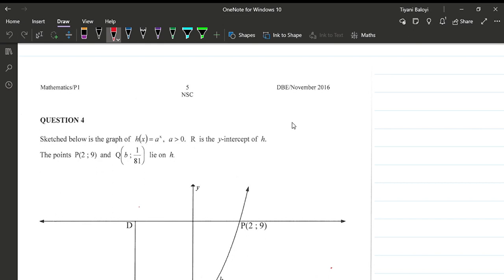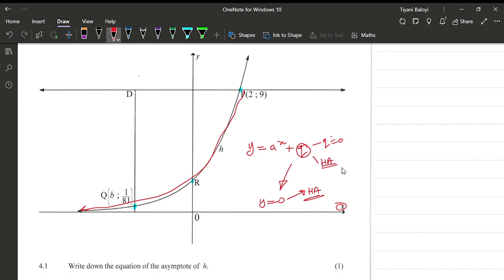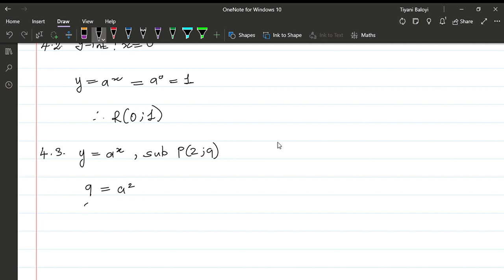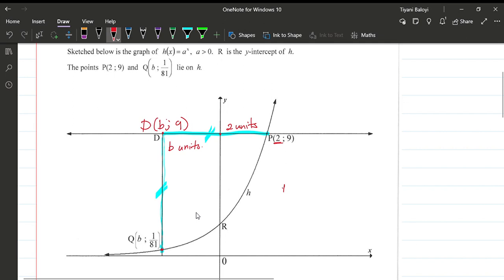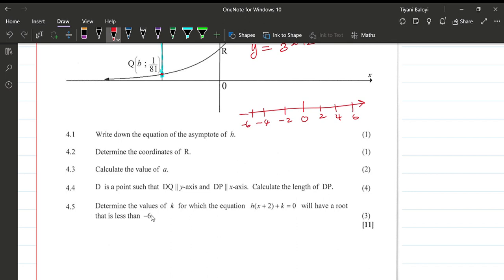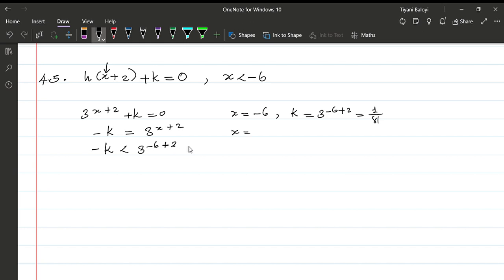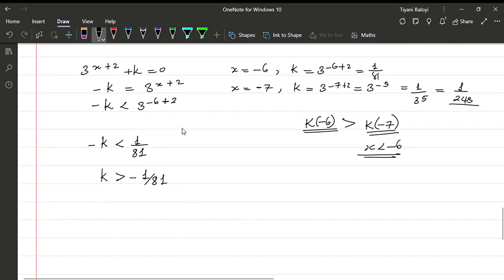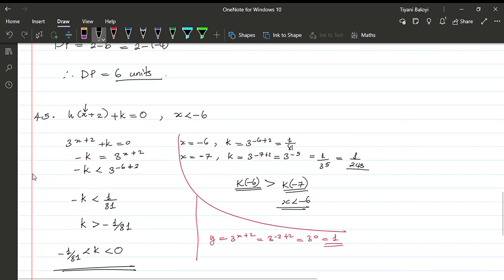MATHEMATICS PAPER 1, FUNCTIONS: PART 1 (NOV.2016)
Hello, my name is Tiyani Baloyi, but you can call me PISTRIS. This video marks the genesis of my YouTube journey in creating educational content for STEM (Science, Technology, Engineering, and Mathematics) students. I hope to reach a wider audience and help out struggling students.

I offer simplified and most practical explanations of complex concepts. I hope you enjoy this content.